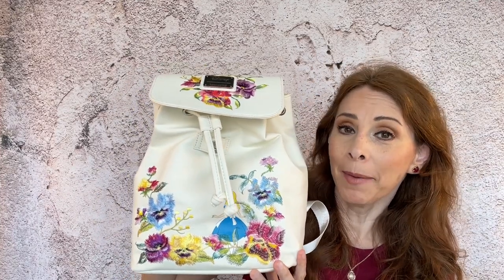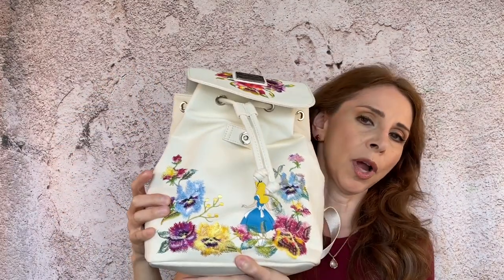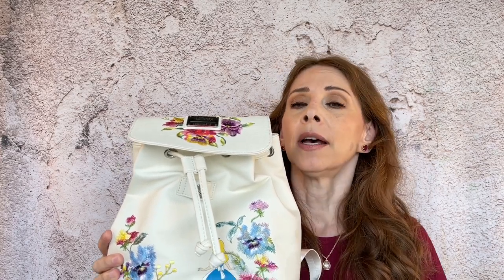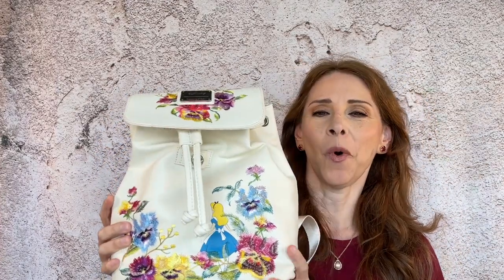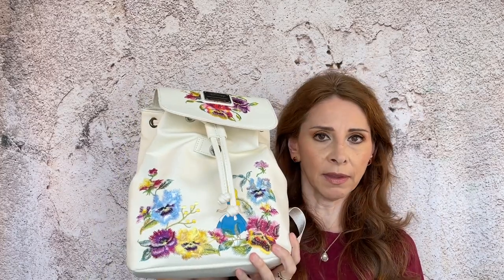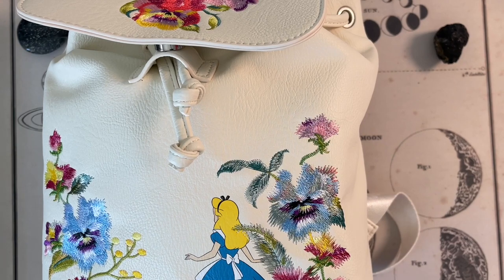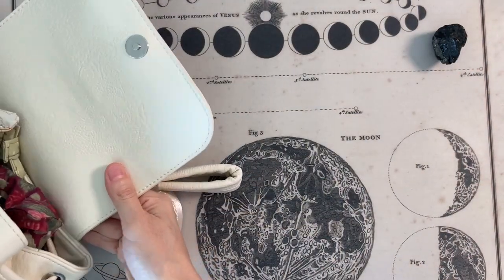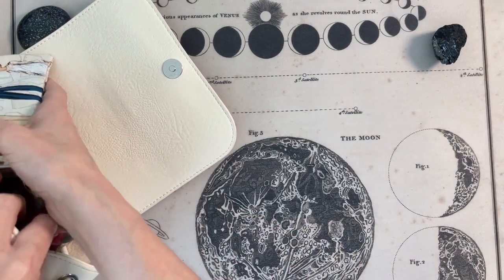My Emergency Bag filled with my gottagodecks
My sister gave me a fun birthday gift, so I decided to use it to start a hashtag gottagodecks. You’ll see what decks I would take with me in an emergency where I would have to leave my home in a flash. Out of my collection, what decks would make the cut?

I’d love to hear from you what your top five decks would be in your emergency bag!  Just choose and show us your small bag or tote and fill it with as many decks that will fit in the bag!

Awakened Soul Oracle

Relative Tarot - preorder

Spirit Oracle - OOP

Bohemian Gothic Tarot - OOP

Victorian Romantic Tarot - OOP (reprint is planned)

Antiquarian Lenormand  (2 left...reprint planned)